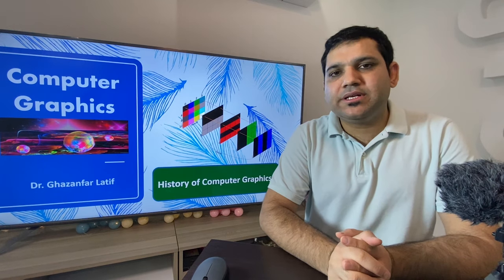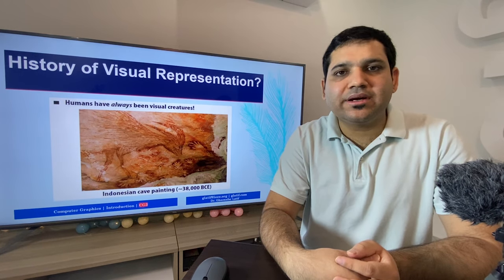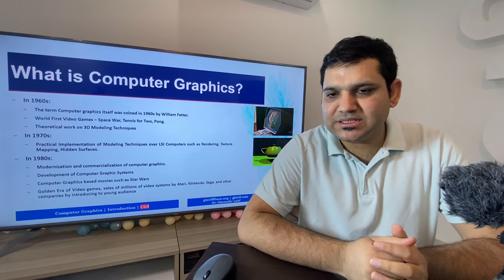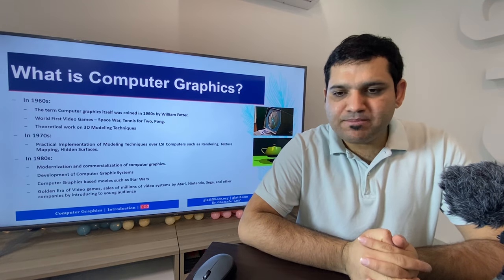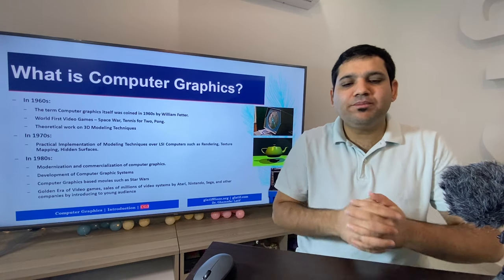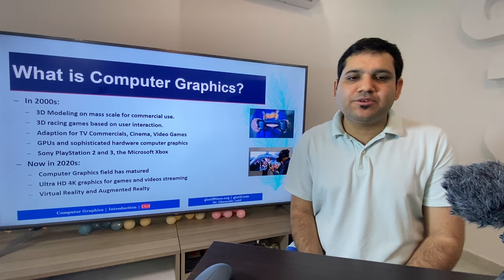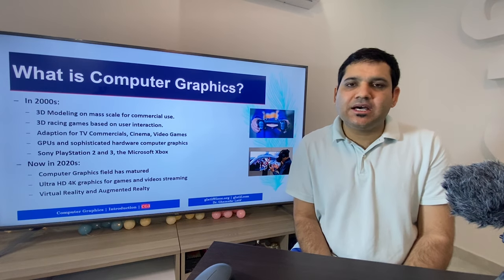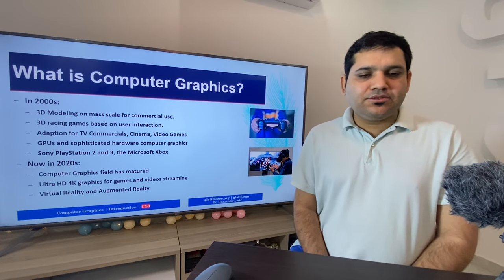History of Computer Graphics | Computer Graphics from 1960 to 2020 - CG 3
Hello everyone and welcome to another video blog on the computer graphics lecture series and today we are going to cover the history of computer graphics.

I will start with the history of visual representation. Humans have always been visual creatures. If we will see almost every living animal, they use to have eyes that can be used to see or recognize the objects or visual information. Humans are always visual creatures and we used to recognize visual things or objects by using our eyes, even before speaking language was created. Here is an example where we can see an Indonesian cave painting that is around 38,000 years BCE and this graphical painting is around 40 000 years old now.

Let's talk about computer graphics history.

We will start from the 1960s because it is the same time when the first computer was invented. In the same days, the researchers started to think that how they can use computers to generate the graphics to present the visual information. The term computer graphics itself was coined in the same time period in the 1960s by William Fetter and the first time the video games were introduced. Some of the famous video game names are like space-war, tennis for two, pong.

In the given image, you can see that is an example of a video game Star Wars that was invented in the 1960s, and over here they tried to use some sort of graphical data over the screen. At the same time era, most of the researchers started to work and propose different techniques that can be used for computer graphics.

Let's move to the 1970s, practical implementation of modeling techniques was started because at that time that the computers started to become enough powerful by using the large-scale integrations. At this time era, different techniques including rendering, texture mapping, and hidden services were used to generate the graphics as you can see over here the second image which is generated by the computers by applying these techniques.

In the 1980s, a lot of work has been done in this era. Modernization and commercialization of computer graphics started. a lot of work was done in order to use the computer graphics for commercial purposes, to have more powerful video games, animated movies, and to enhance the existing graphical data to present it in a better way. Computer graphics-based movies such as Star Wars were started in this time period. This time era can be also known as the golden era of video games as sales of millions of video systems by Atari, Nintendo, Sega, and other companies were done by introducing these games to the young audience. Therefore, we can say like the 1980s is the actual time when computer graphics started to be used for commercial purposes as before that most of the work was being used for the research and non-commercial use.

Let's talk about for 2000s era where computer modeling started to be used on a large scale for commercial activities. At the same time, 3D video games were invented and being used by a very large number of audiences. Computer graphics were also adopted for tv commercials, cinema and video games. In this time period many sophisticated CPUs and more powerful GPU hardware were invented for computer graphics which helped a lot for a computer graphics field to flourish. In this time period, new gaming devices were also invented such as PlayStation 2, PlayStation 3 by Sony, and Xbox by Microsoft which got very popular.

Now let's talk about the current situation of computer graphics. Now we can say that computer graphics has been matured. Nowadays the movies and video games are being made in ultra HD or 4K graphics which are very good. Although to generate these graphics required a lot of processing power but because of the more sophisticated hardware available in terms of GPUs, we can process these ultra HD movies and games on our computing devices.

A new concept has been emerged with the name of virtual reality and augmented reality where we try to see the object by using the virtual environment. A lot of research is going on in this field. For example, Facebook is doing a lot of development and research in the field of virtual reality and augmented reality. They already introduced Oculus Rift for commercial use.

That's it for the first blog session and in the next session, we will discuss the history of the computer graphics.